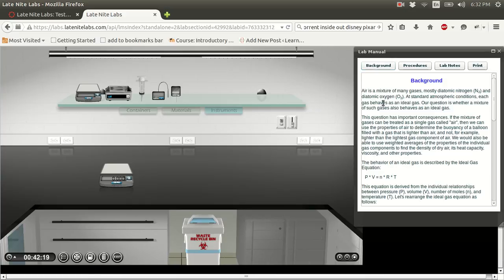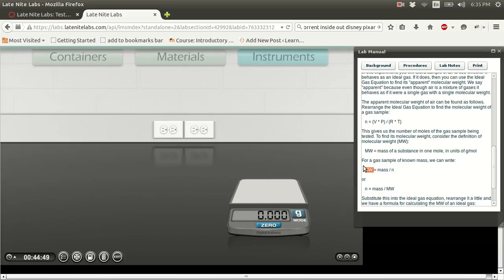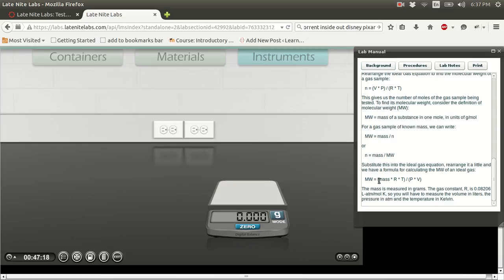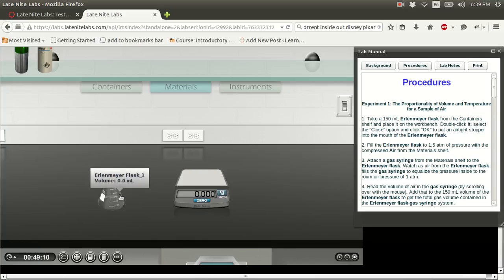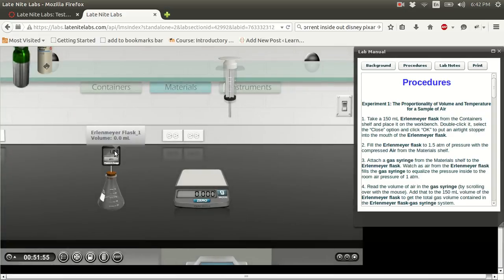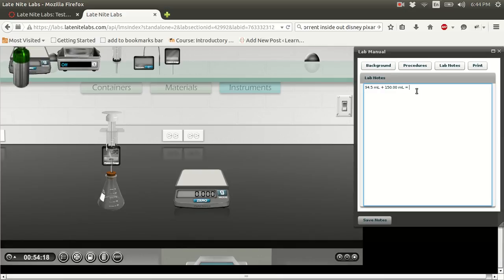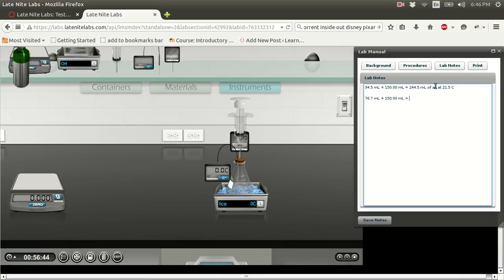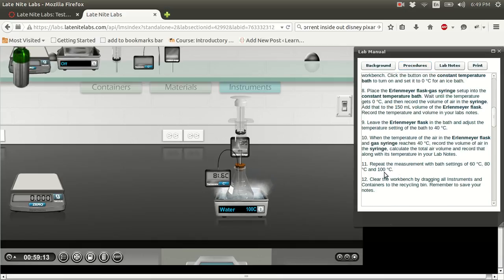Experiment 1 on Testing Air on Gas Laws LateNiteLab